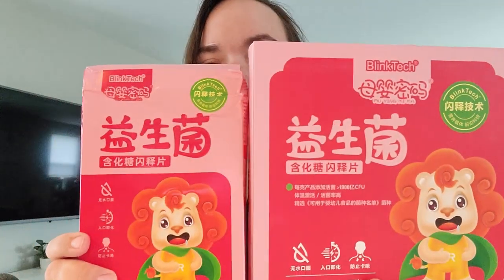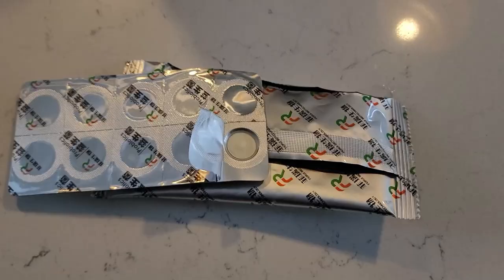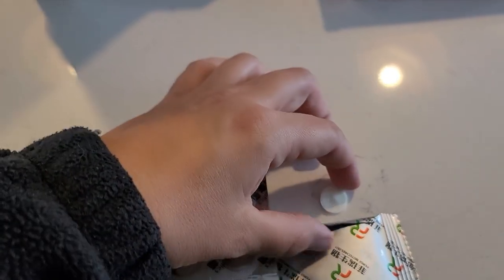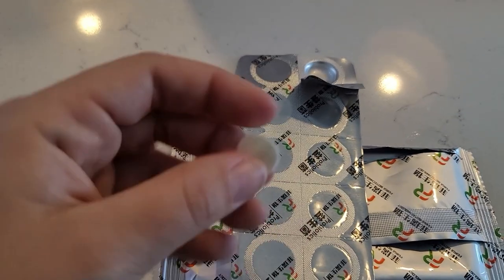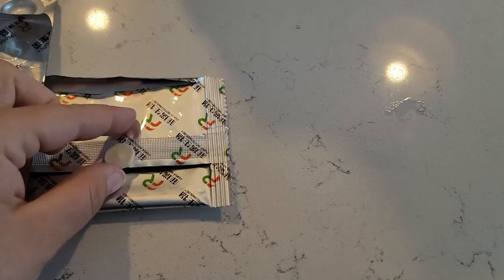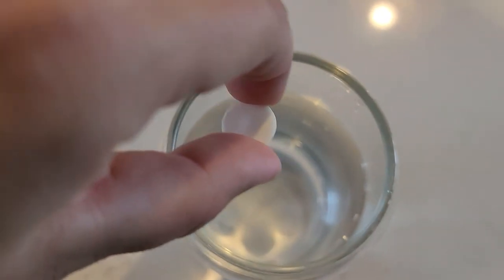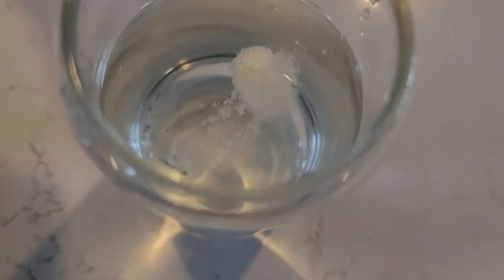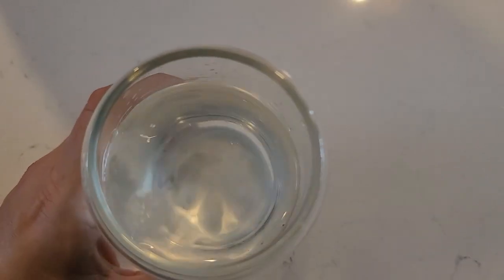Today, Chrissy bobic recommends a probiotic flash release tablet product for you.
Probiotics help to: promote the growth and reproduction of beneficial bacteria, discharge intestinal toxins, relieve diarrhea, constipation; Reduce serum cholesterol, prevent a variety of cardiovascular diseases, improve physical fitness and improve body immunity; Regulate oral flora and reduce oral problems such as bad breath.